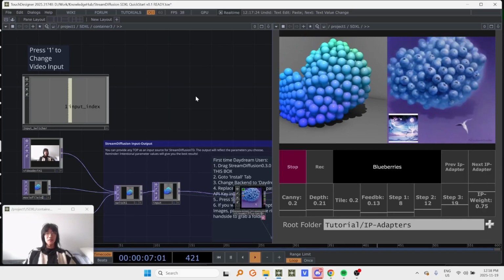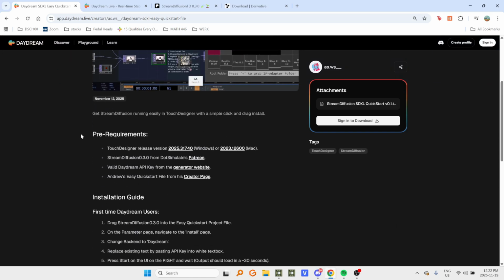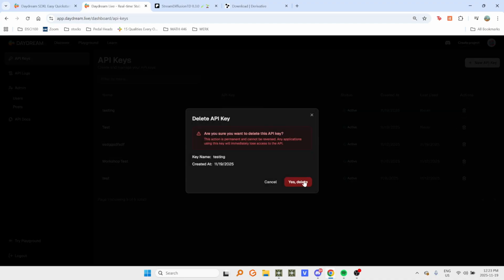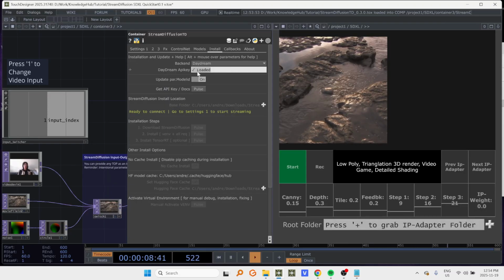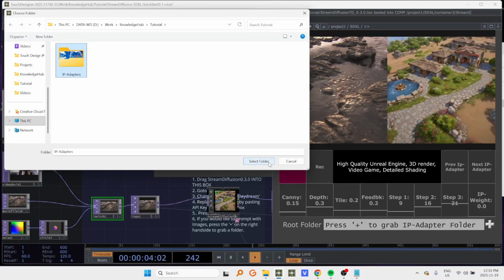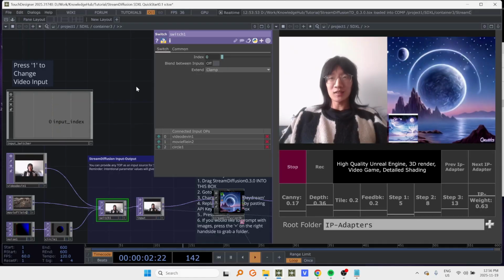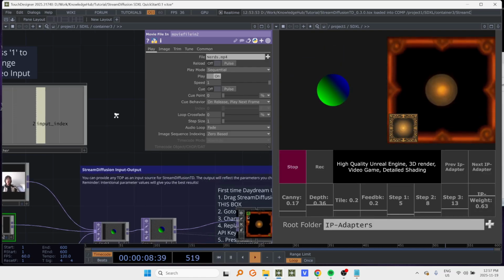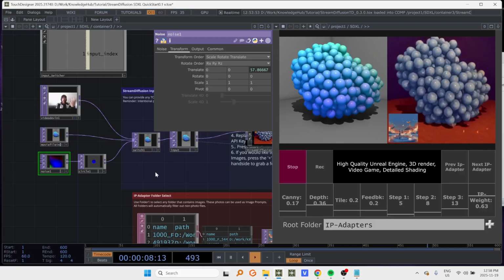StreamDiffusionTD Quickstart Tutorial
Learn how to get StreamDiffusion running easily in TouchDesigner with a simple click and drag install. Grab the quickstart file from this link: